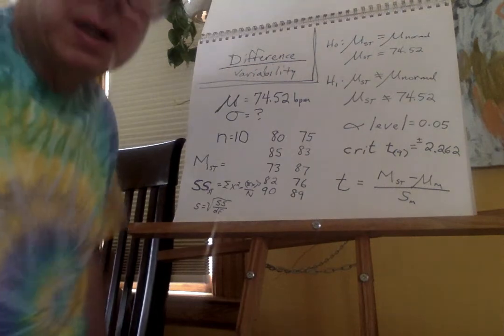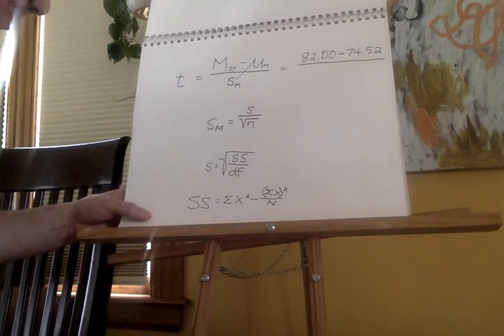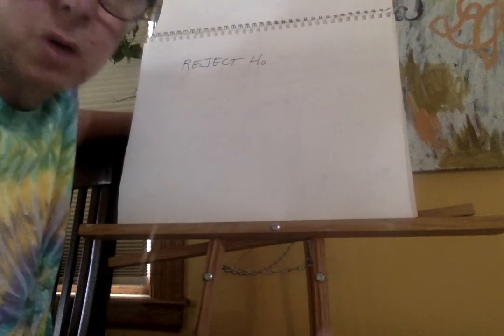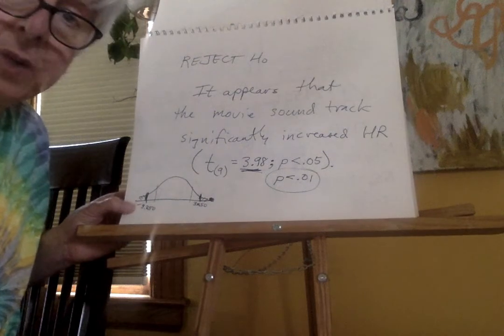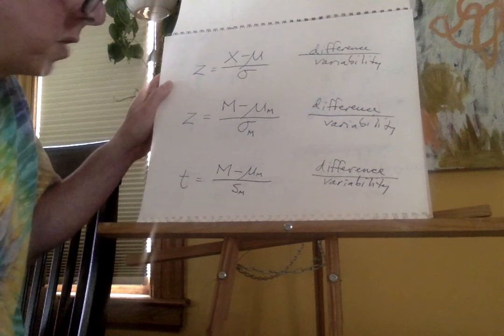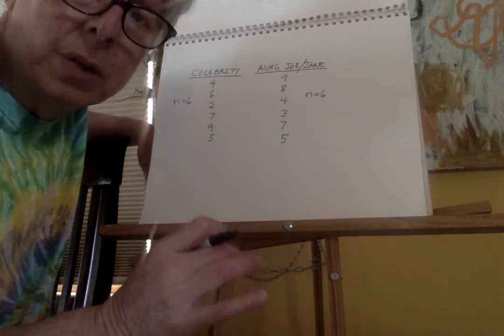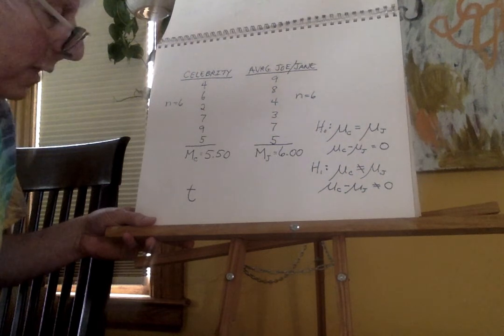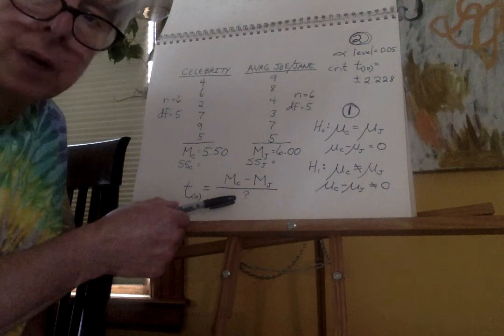SPECHT PSY211 C11